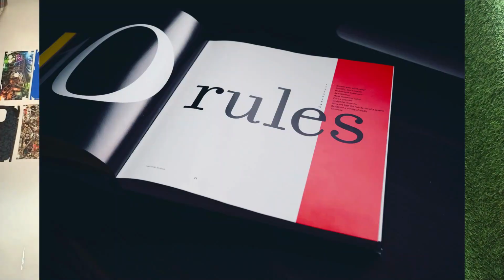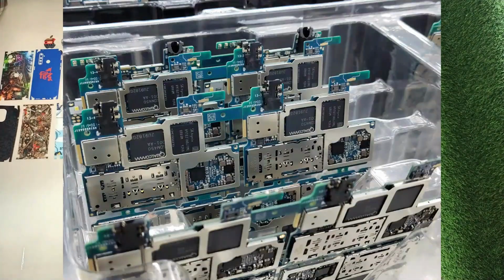Mobile phone Repairing Talks' questions ⁉️ Answer. Schematics+Diagram+Testing+solutions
Mobile Repairing Talks' questions ⁉️ Answer.Sechmatics
knowledge+Testing+Diagram+Diagnose.+Troubleshoot
How to repair Mobile motherboard circuit
Dead phone troubleshoot
How to repair Charging IC
How to repair power ic
Mobile repair videos
Mobile phone repairing tutorial in English
Mobile phone repairing videos in English
Mobile repair courses in English
Online Phone repair courses in English
How to diagnose shorting in Mobile
short circuit in Mobile phones
Mobile repair classes in English online